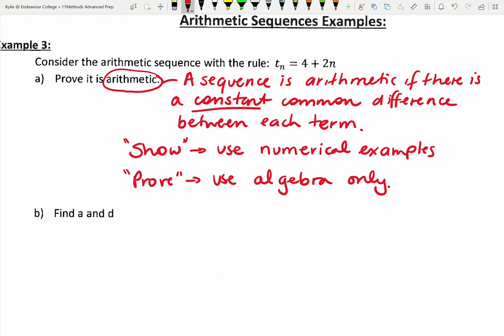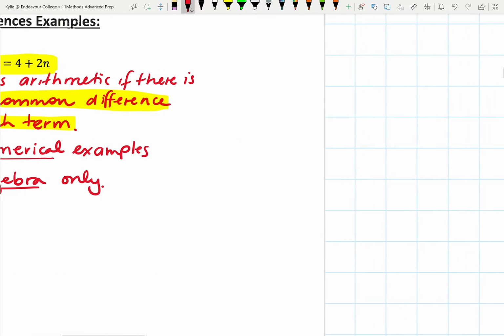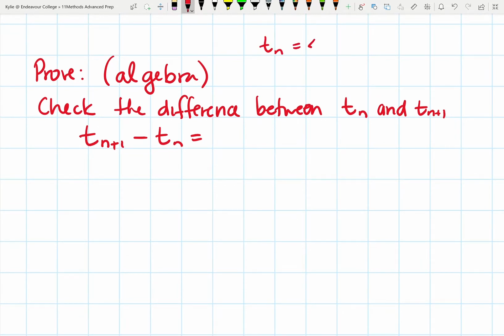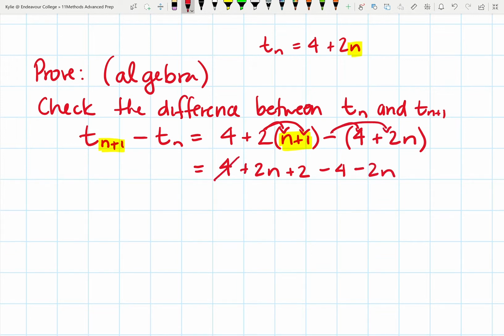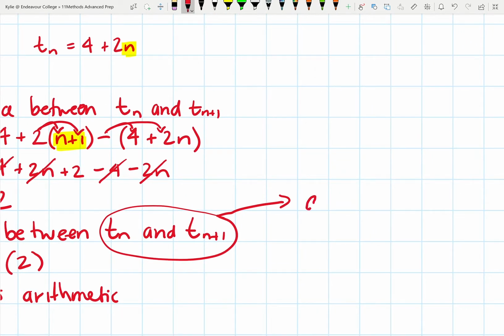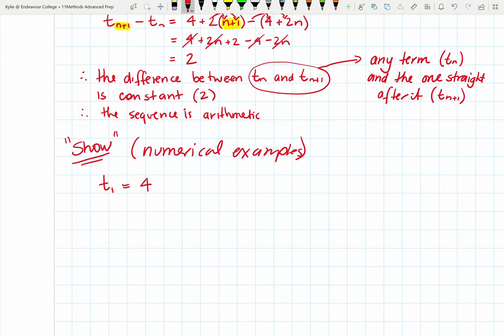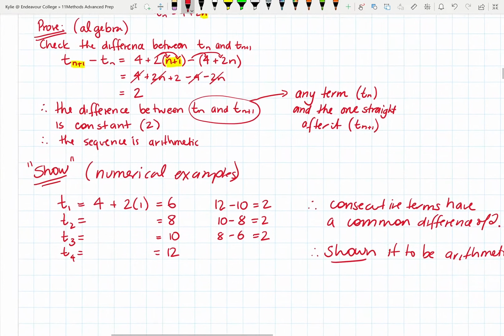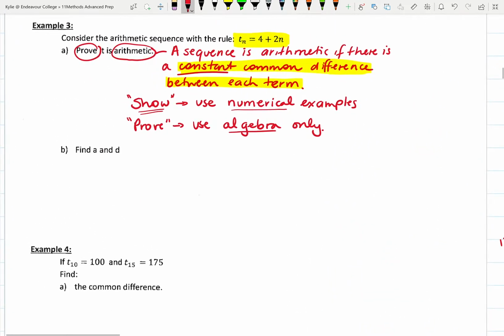3 Sequences and Series Eg 3